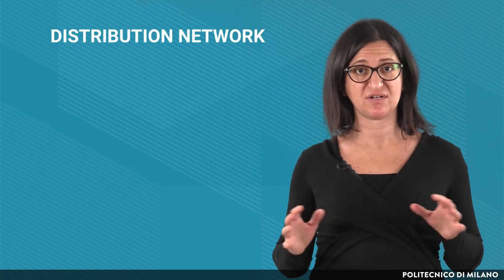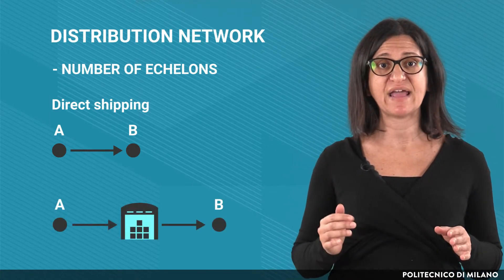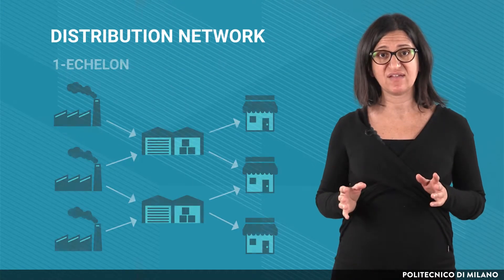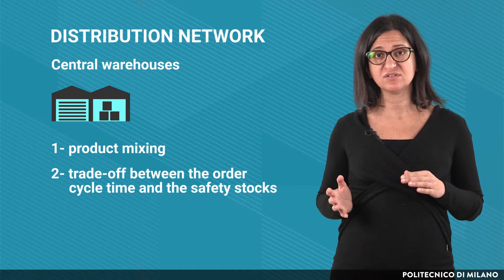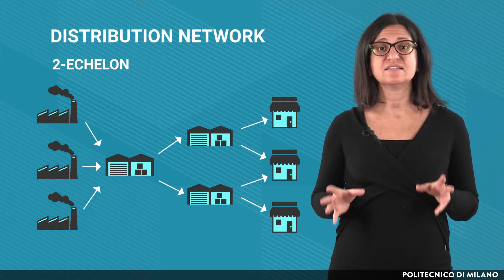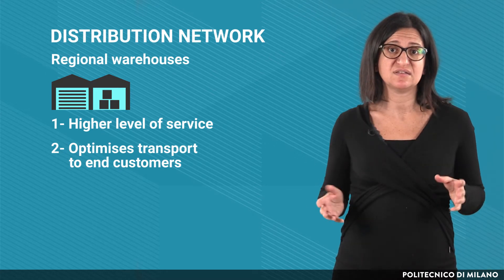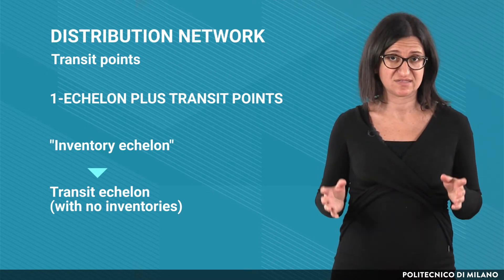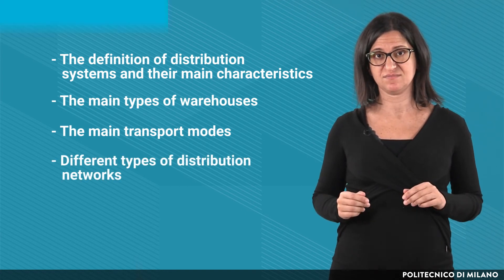Distribution Systems: Taxonomy - part 2 (Angela Tumino)